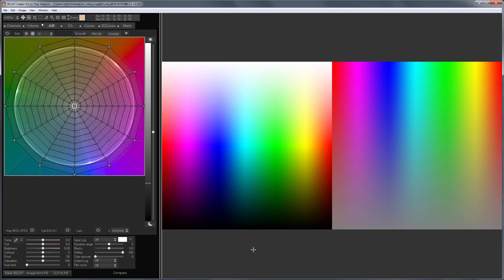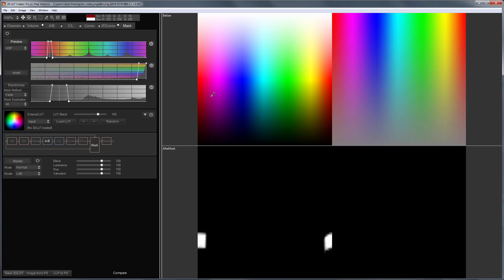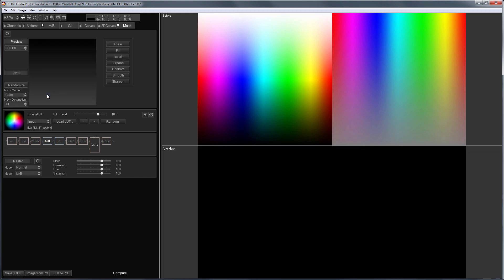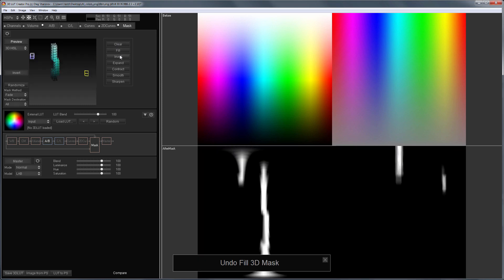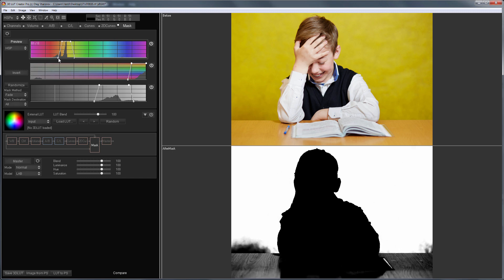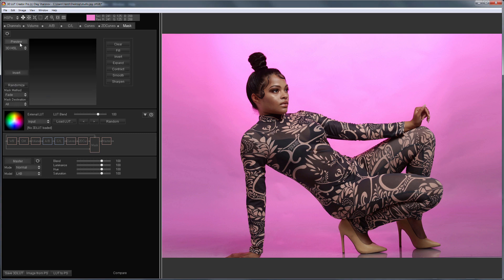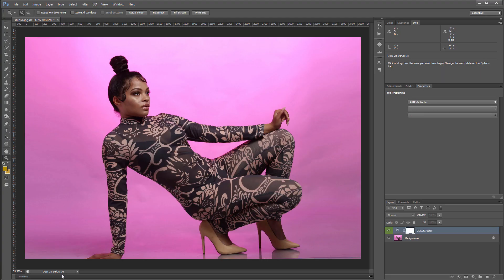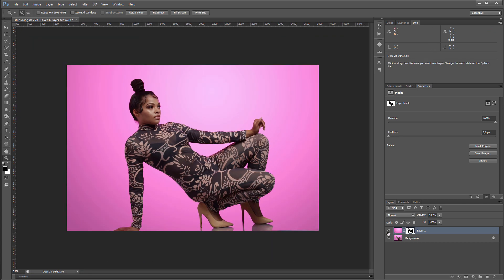3D HSL masks in 3D LUT Creator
! In this video I will talk about new type of masks, which had never existed before – 3D HSL masks!

Let's investigate the situation when 3D masks work better than HSP masks. Triple HSP masks allow you to select a color based on its three characteristics: hue, saturation and brightness. When the final mask is based on the multiplication of three simple masks, HSP masks have certain limitations.

In 3D masks, I can immediately select colors that I need just by clicking them with my mouse. And I can choose any set of colors I need!